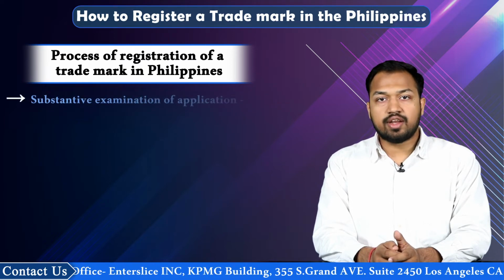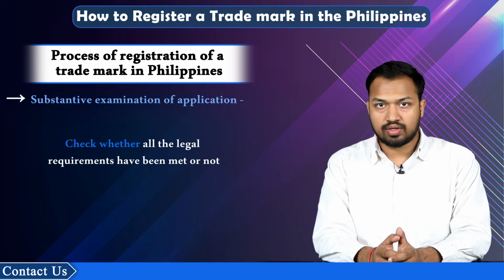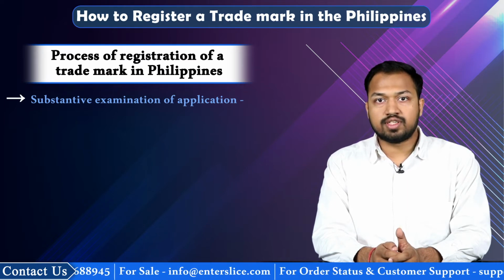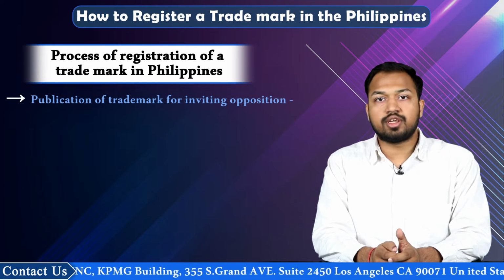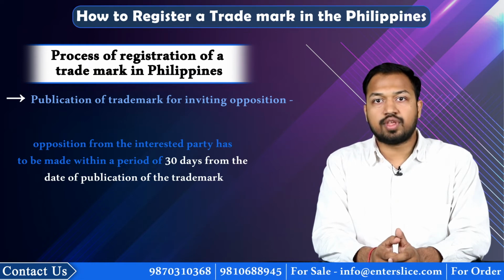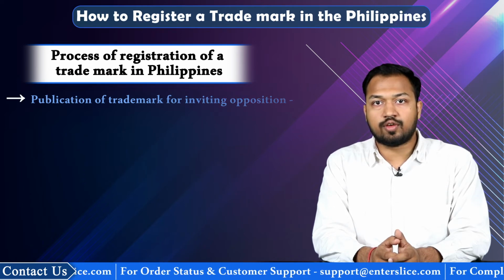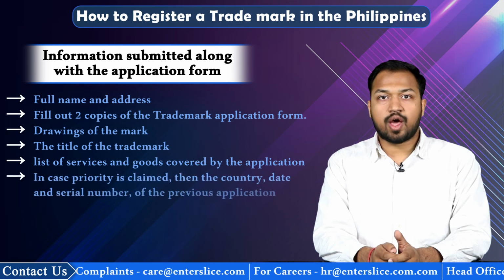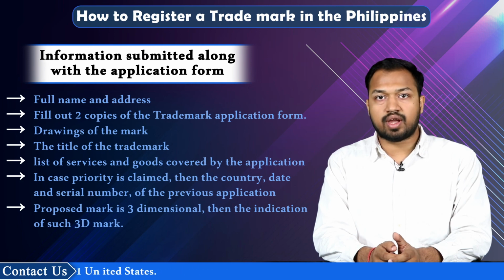How to Register a Trademark in Philippines? | Trademark Registration Philippines | Enterslice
In the Philippines, the practice followed for trademark registration is the first-to-file trademark system. The rights associated with the trademark are conferred on the applicant after proper registration of the trademark in accordance with the law. However, well-known marks are recognized in the Philippines even if they are not registered in the Philippines. Therefore, it can be concluded that in the Philippines, it is not the application or registration of the trademark that vests ownership thereof; instead, it is the ownership of the trademark that confers the right to register the same. The procedure of trademark registration is governed by the IP Code of the Philippines, read along with the Trademark Regulations of 2017

What kind of trademarks can be registered in the Philippines?

A trademark, according to the law of the Philippines, must be distinctive to perform the source identifying function of a trademark which means that the trademark is capable of identifying the source of goods to which it is affixed and distinguishes the owner’s goods and services from those of others.

The step-by-step process of registration of a trade mark in Philippines:

1. Involves Filing an application for Registration of Trademark/ Collective names
Before making an application for trademark registration, it is suggested by trademark consultants at Enterslice to conduct a comprehensive trademark search to ascertain the availability of the trademark, the existence of already registered trademarks in order to avoid the chances of objections and oppositions with respect to the proposed mark.
2.  Involves Substantive examination of application -
After filing the application for trademark registration, the application undergoes the process of the examination process. The IPOPHL, which is the statutory body, examines the application to check whether all the legal requirements have been met or not. If the IPOPHL finds that the application meets all the requirements for registration purposes, then it will publish the application on payment of the applicable prescribed fee.

3.  Involves Publication of trademark for inviting opposition -
After the successful completion of the examination stage, the application for trademark registration is accepted and published in the trademarks journal for 3rd party observation. The publication is made in the trademarks journal because the office wants to give an interested party an opportunity to file opposition if such a party believes that registration of the proposed mark will cause damage to them.

4.  Involves Issuance of the Certificate of Registration -
In case no notice of opposition is filed or the time period for filing the opposition is over, or the director of legal affairs denies the opposition claims after hearing the opponent’s submissions, the office can proceed further with the issuing of a certificate of registration to the applicant, provided the applicant has paid the required fee.

5. Involves Publication of the Registered Trademarks or Collective Marks
In case no opposition is made, or where the opposition was raised and decided in favour of the applicant, the application shall proceed towards registration of the trademark.

The information that is supposed to be submitted along with the application form for the trademark registration in Philippines:

• Full name and address, nationality/citizenship or the place of registration of the applicant (in case the applicant is a juristic entity)
• Fill out 2 copies of the Trademark application form.
• Drawings of the mark
• The title of the trademark
• The list of services and goods covered by the application and their corresponding NICE classification
• In case priority is claimed, then the country, date and serial number, of the previous application, along with a copy of the priority application
• Where the applicant wants to claim colours, the name of the colours should be mentioned
• In case the proposed mark is 3 dimensional, then the indication of such 3D mark
• Where the application is not filed by the applicant, then a signed Power of Attorney (POA), which authorizes the filer to file the application on behalf of the applicant, has to be filed; and
• The full name and address of the local agent/ authorized representative of the applicant have to be provided.